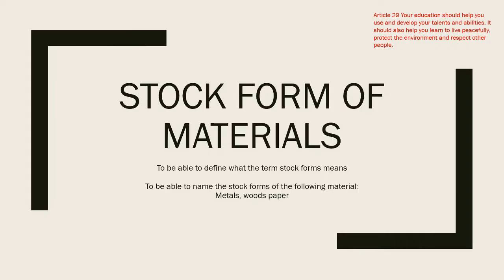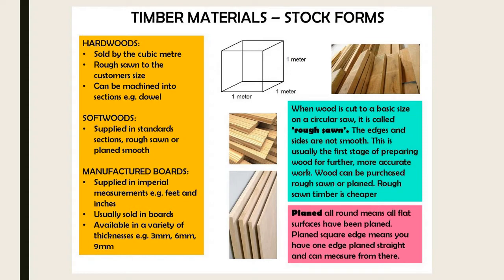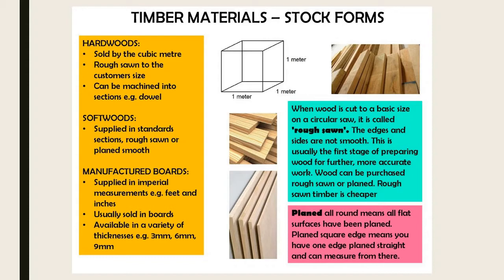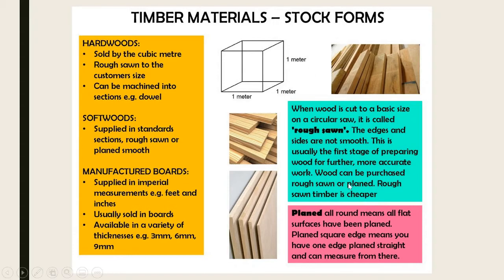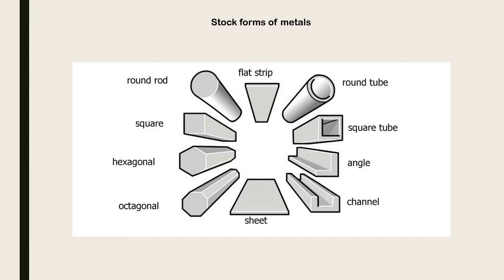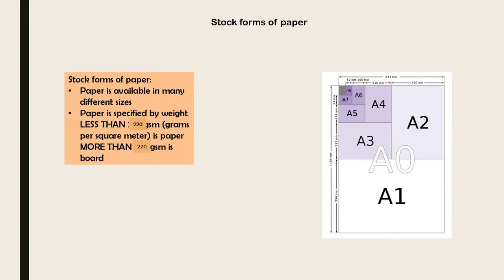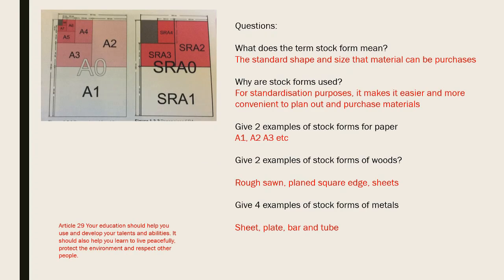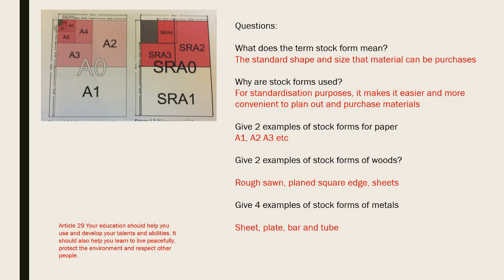Exam Prep: Stock forms